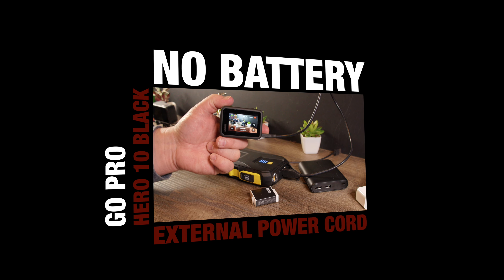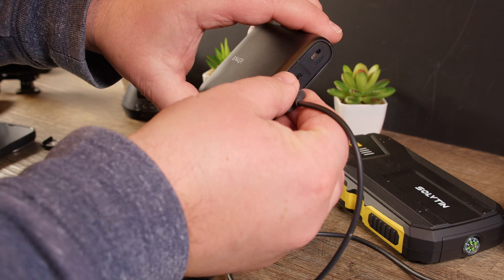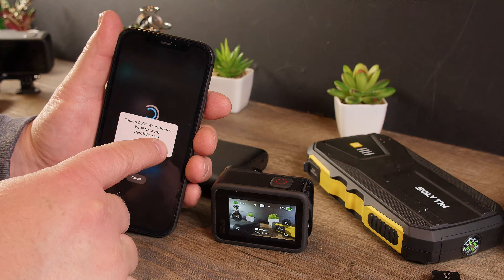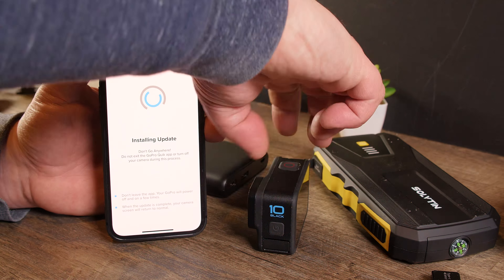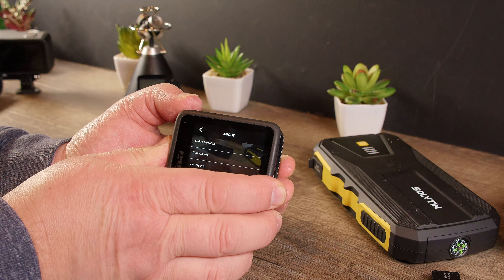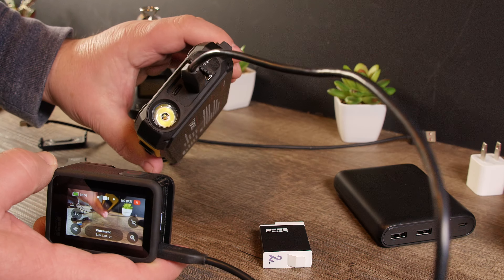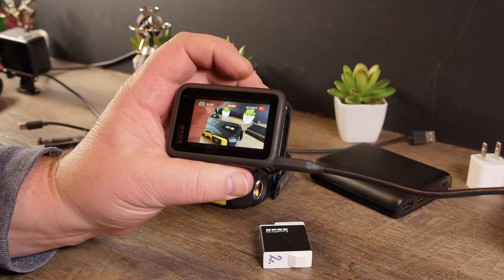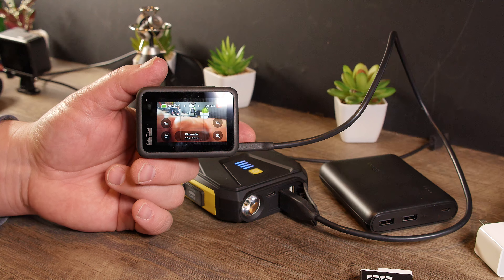New GoPro 10 Update and External Power Behavior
What the title says. Checking out firmware 1.20, and firmware 1.30  when powering the camera with external power.

GoPro left a gift for you. A new popup error message. Congratulations!

00:00:00 Hero 10 Update 1.30
00:00:46 1.20 Anker Powerbank
00:02:09 Version Check
00:03:02 1.20 iPhone Charger
00:04:04 Connecting to Quik App
00:05:35 GoPro Hero10 Black Update 1.30
00:09:43 Testing with version 1.30
00:10:30 1.30 iPhone Charger
00:11:14 1.30 Anker Battery Pack
00:12:01 1.30 Solvtin Battery Pack
00:13:20 1.30 Anker USB Charger
00:14:04 GoPro USB3 Charge Cable
00:14:19 1.30 Anker Battery Pack
00:15:03 1.30 Solvtin Battery Pack
00:15:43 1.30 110V Outlet with 2.4A USB Charger
00:16:17 1.30 iPhone Charger
00:16:45 1.30 Anker Battery Pack
00:17:46 1.30 Solvtin Battery Pack
00:18:28 Conclusion